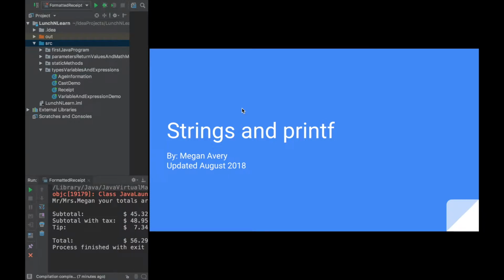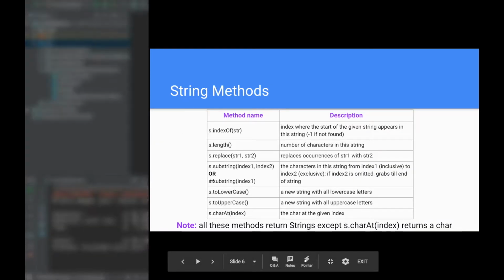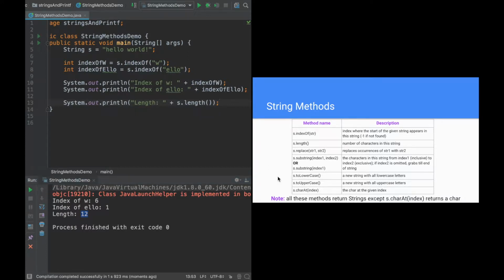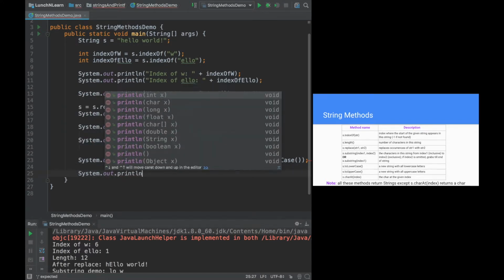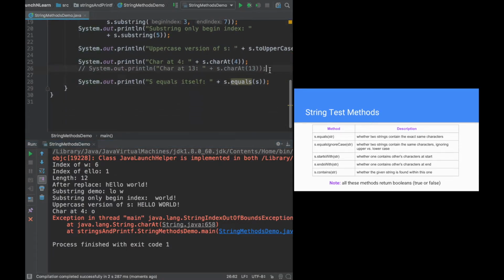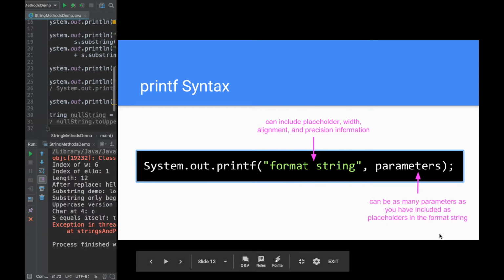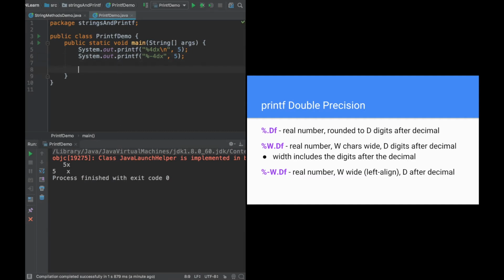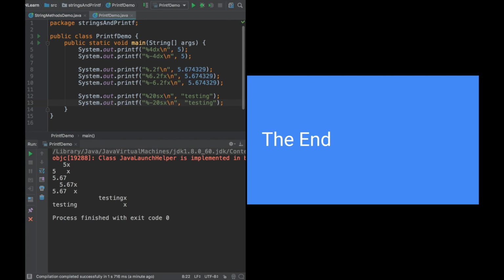Strings and printf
This tutorial covers Strings and printf in Java. It was made on a Mac in IntelliJ.